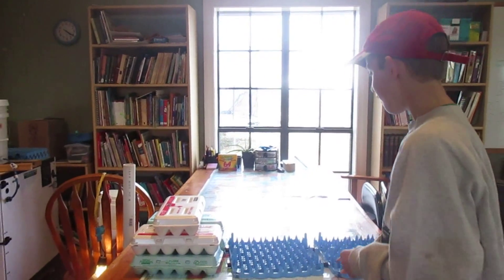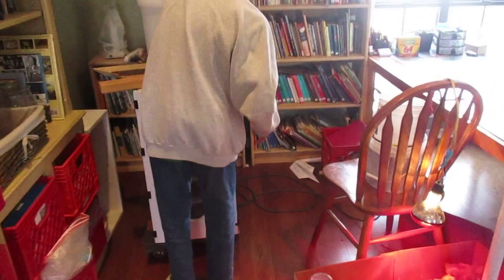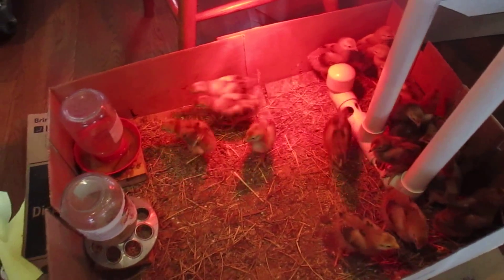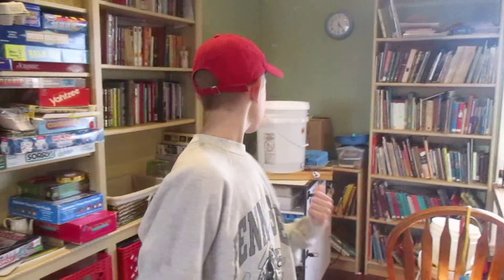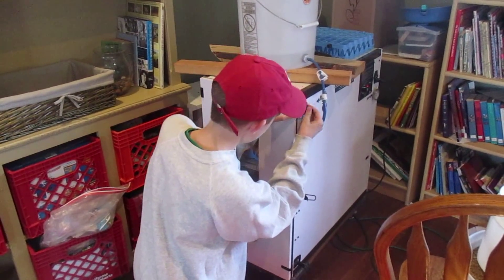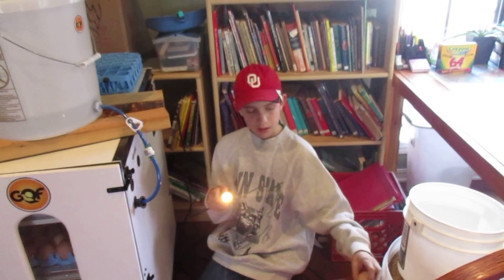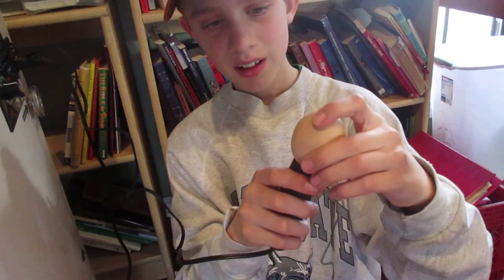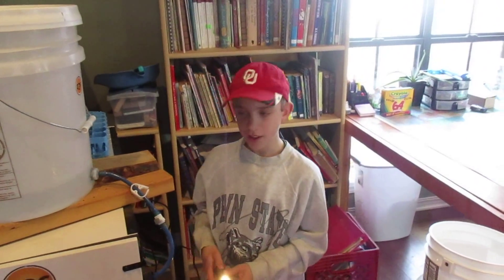Incubating Chicken Eggs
In Luke's first video, he explains how we incubate chicken eggs in our incubator!  Our incubator is the GQF Sportsman 1202E Model. It holds 270 eggs.
We have about a 90% hatch rate